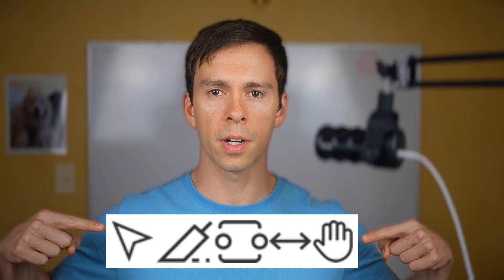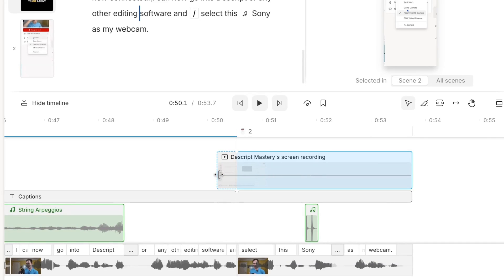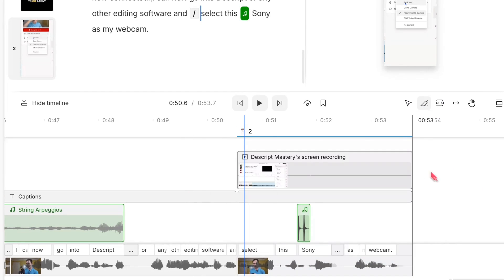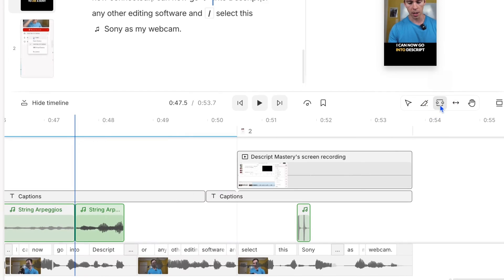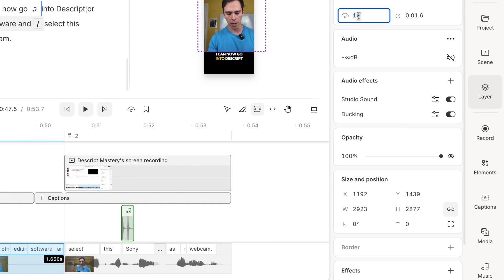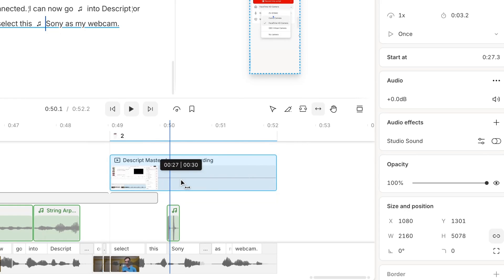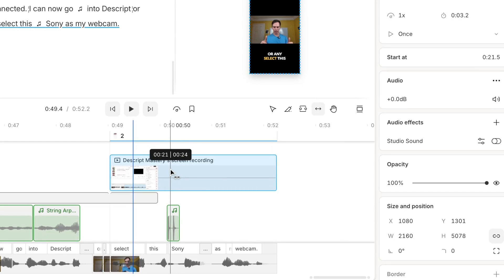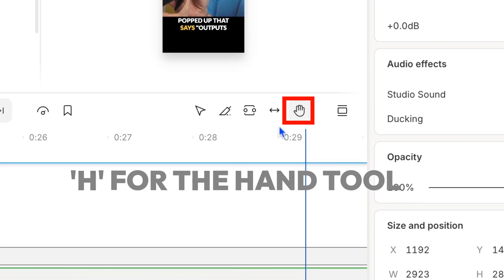Curious About These Buttons? Descript’s Timeline Tools Explained!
00:00 Introduction to Timeline Tools
00:13 The Select Tool: Basics and Functions
01:15 Mastering the Blade Tool
02:02 Using the Range Tool Effectively
03:07 Exploring the Slip Tool
04:18 Navigating with the Hand Tool
04:42 Summary of Hotkeys